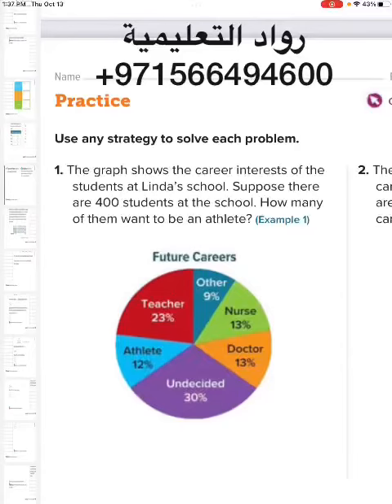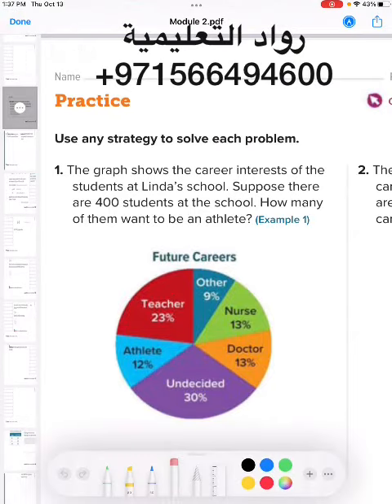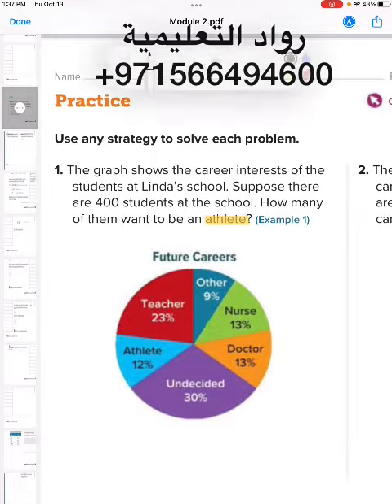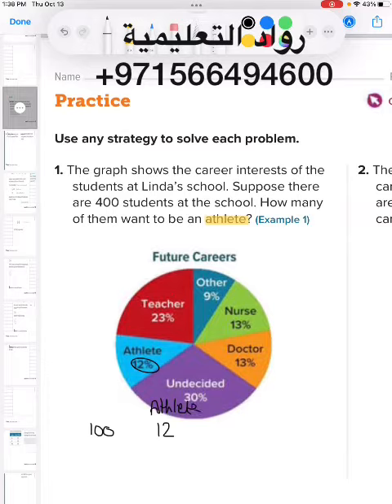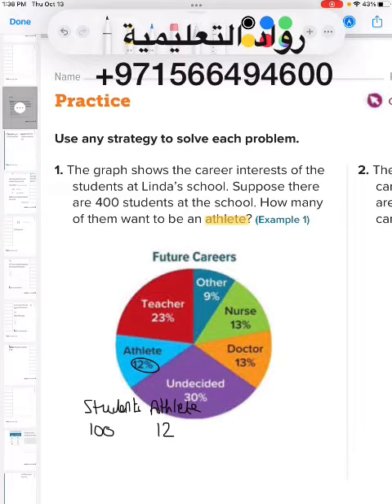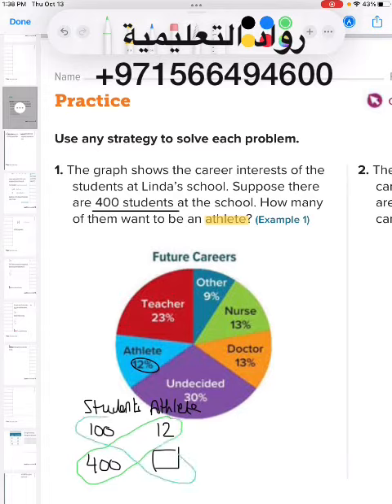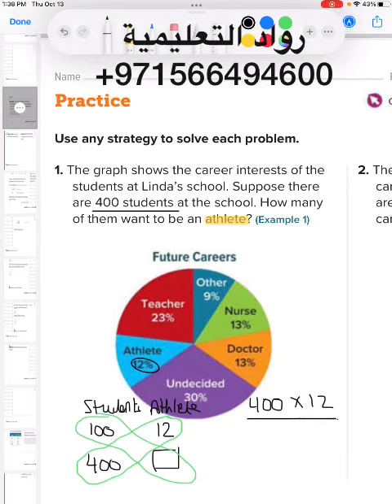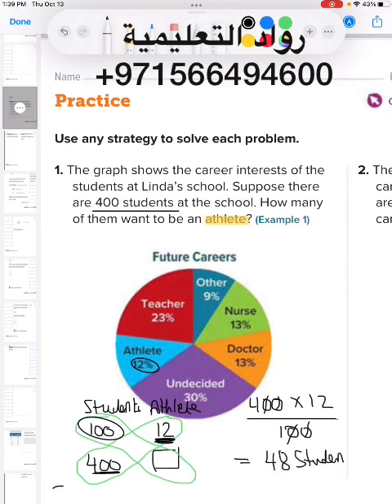Percent of number